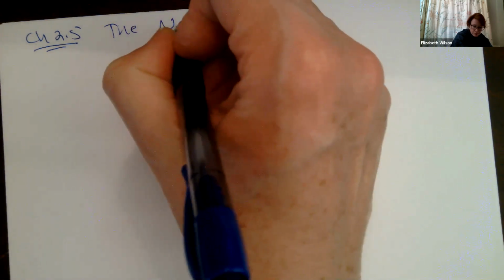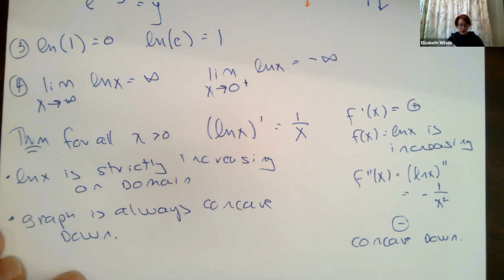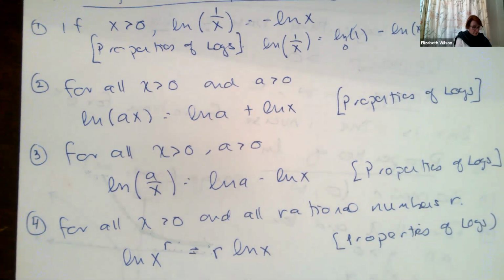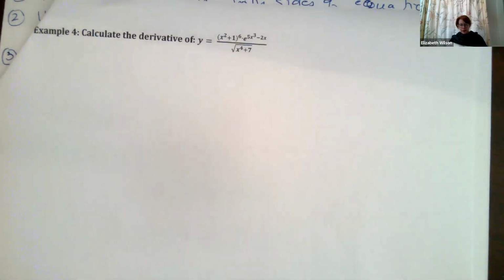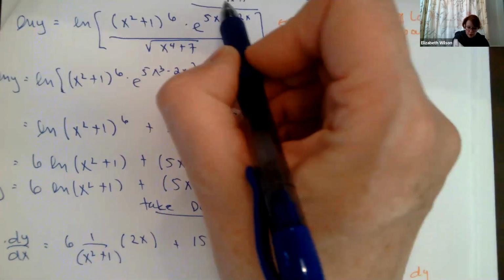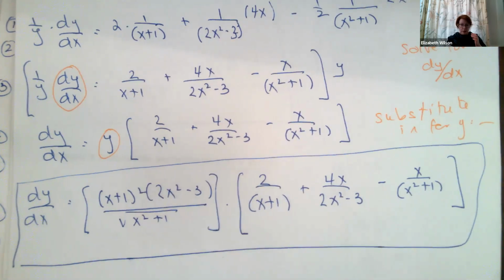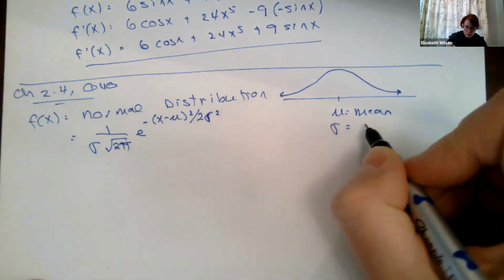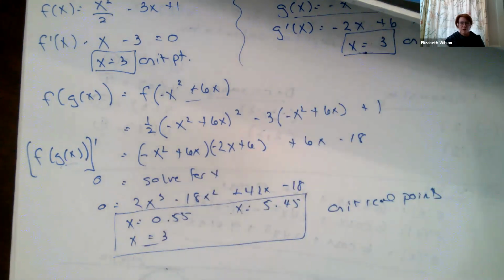Calculus 1 Lecture 14 Chapter 2.5 The Natural Logarithm & Logarithmic Differentiation